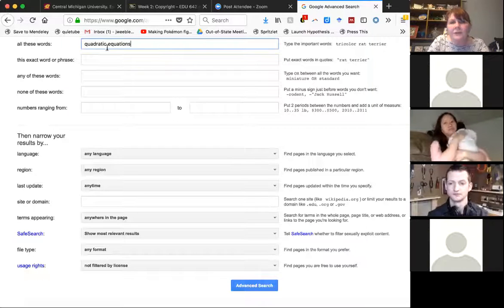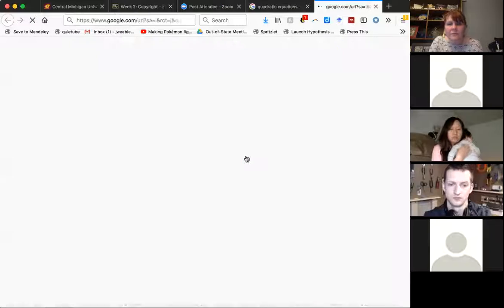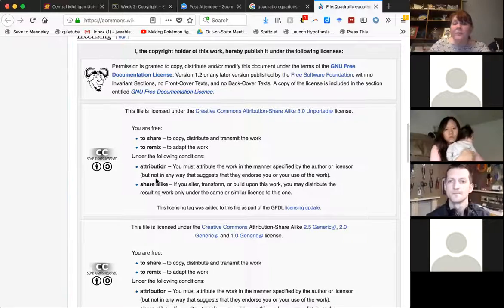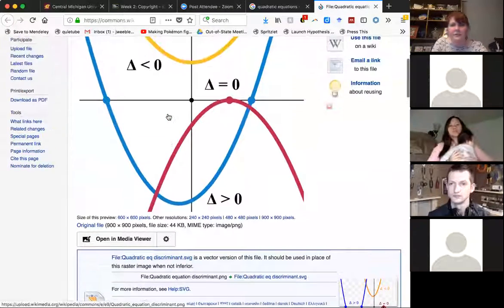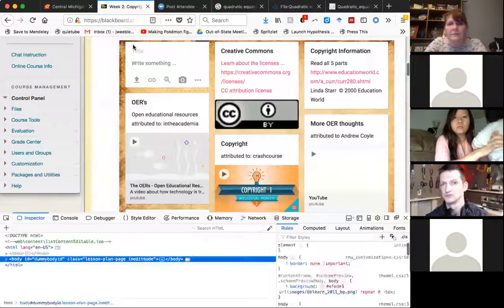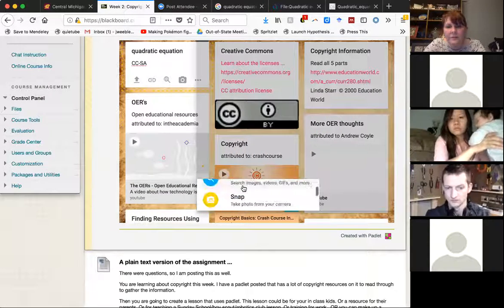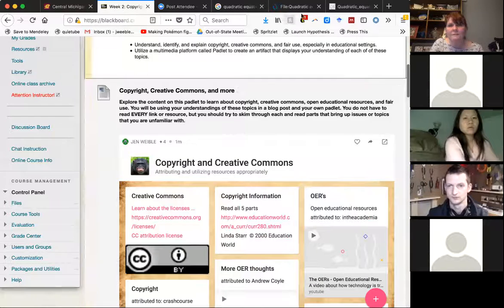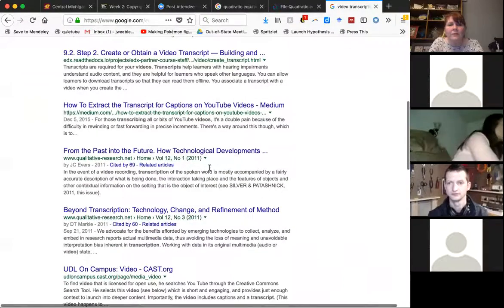EDU 642 5/7/18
Copyright